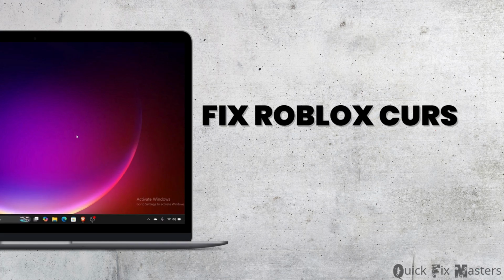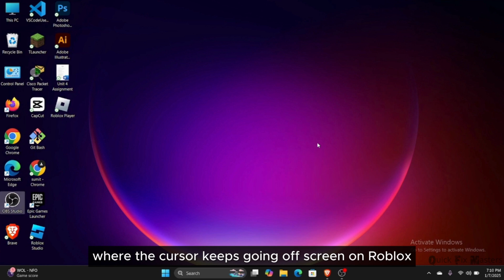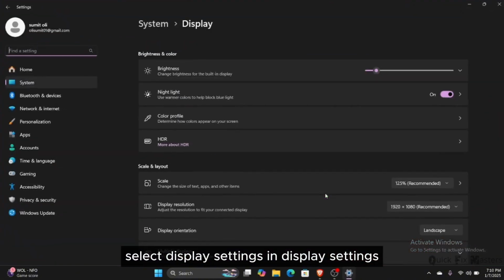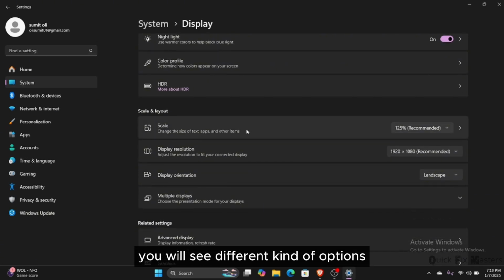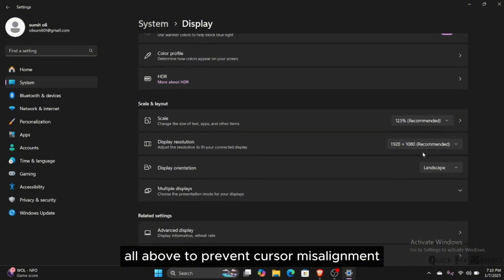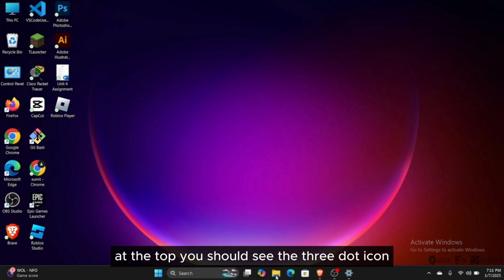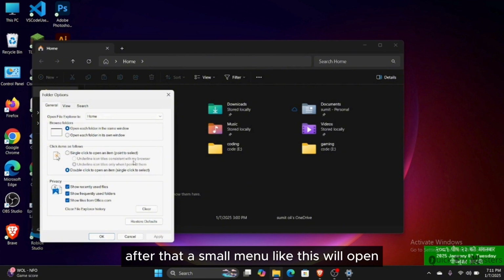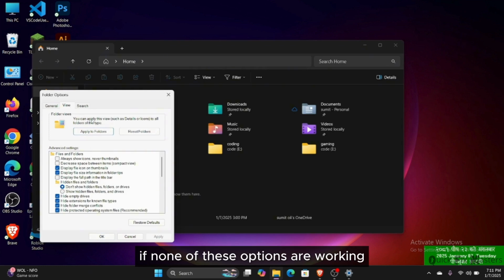How To Fix Roblox Cursor Going Off Screen (Full Guide)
Is your Roblox cursor moving off-screen during gameplay? This guide walks you through the steps to fix this issue by adjusting in-game settings, updating drivers, or troubleshooting your display configuration.

Timestamps:
0:00 Introduction
0:30 Steps to Adjust Roblox Display Settings
1:00 Troubleshooting Cursor Issues on PC